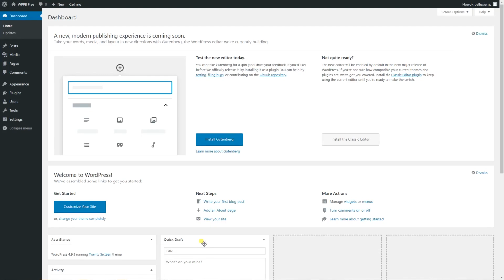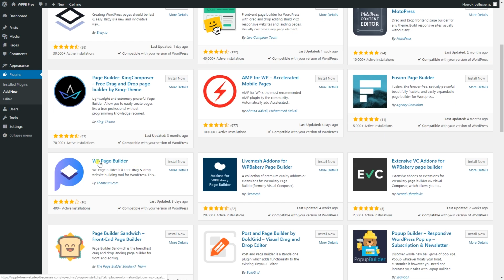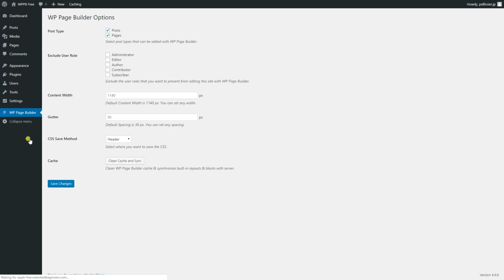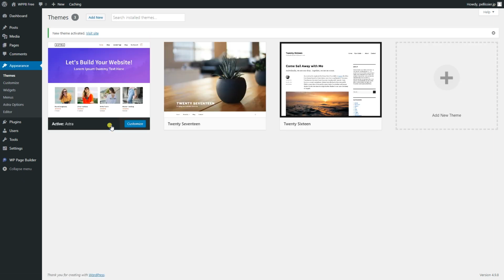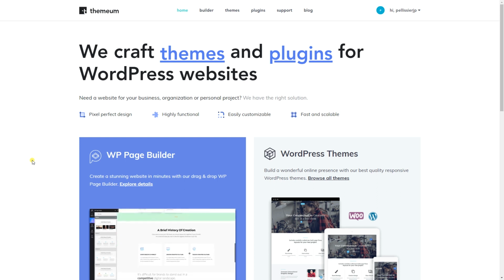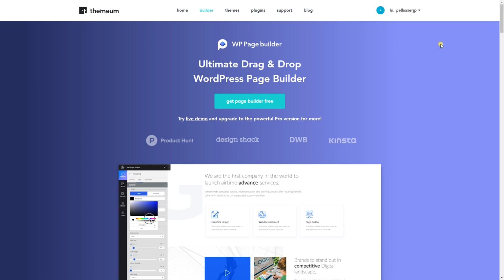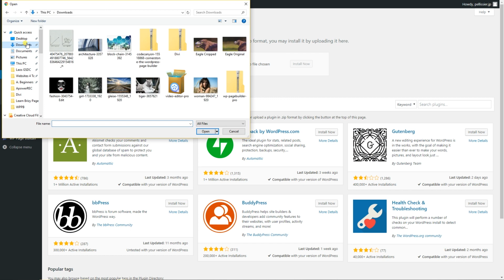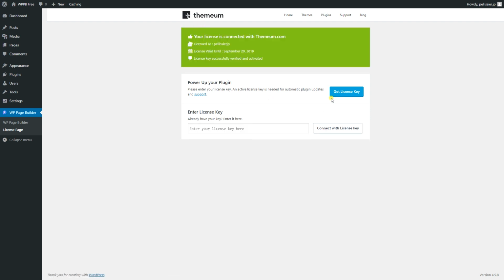WP Page Builder | Setup -- DISCONTINUED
Themeum officially discontinued (sunset) WP Page Builder in late 2023. The company made this strategic decision to concentrate their resources and development efforts on core, high-performing products like Tutor LMS.While it is no longer actively supported or updated, existing installations may technically continue to function, but users are generally advised to transition to active page builders.

Visit W4B to find out alternatives to build out your WordPress website with today at:

About Websites 4 Beginners
I run Websites 4 Beginners — a website and YouTube channel where I help complete beginners build their own websites without ever touching code. Whether you're starting from zero or just want to get unstuck, I teach no-code website building using tools like Breakdance, Divi 5, Elementor, Brizy, Themify, and Bricks, along with general WordPress basics, so you can go from no experience to a fully functional blog, online store, e-learning platform, or knowledge-base site — even in multiple languages.
I create content for a few different kinds of people: first-timers who want to build their own site (and maybe even start a small side business helping others do the same), small business owners — think coffee shops, salons, studios — who need an affordable, DIY solution, and WordPress hobbyists who just enjoy exploring the latest builders and plugins.
My approach is simple: I believe in thorough, complete tutorials over quick fixes, and I always lean toward keeping things functional and no-frills rather than piling on unnecessary bells and whistles.